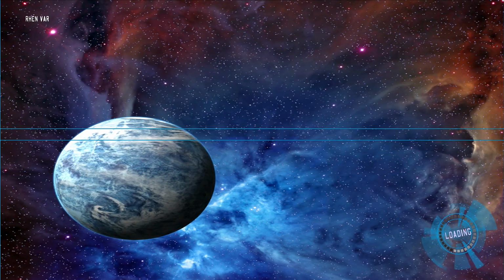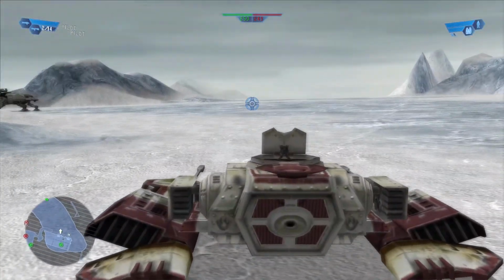Star Wars Battlefront 1 Mod | Star Fire Side Mod | Rhen Var: Harbor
Watch in HD! This is the Battlefront 1 Mod Star Fire Side Mod on the classic map Rhen Var Harbor.  Hope you all enjoy the video ;)
Star Wars: Battlefront is a first and third-person video game based on battles in the Star Wars film series. It was developed by Pandemic Studios and LucasArts, and released on September 21, 2004 for PlayStation 2, Xbox and Microsoft Windows to coincide the release of the Star Wars Trilogy DVD set. Aspyr released a Macintosh port in July 2005.
Note all mods are only on PC!